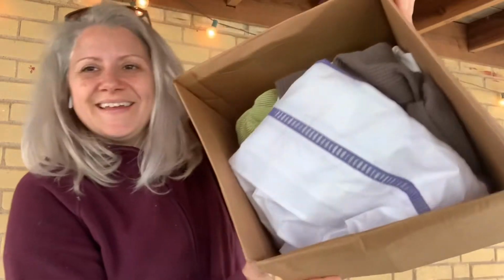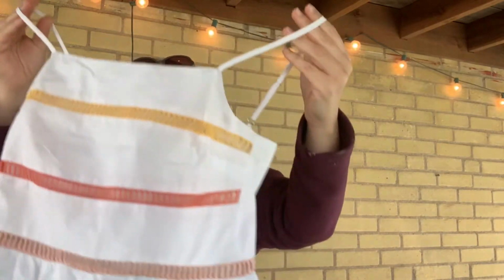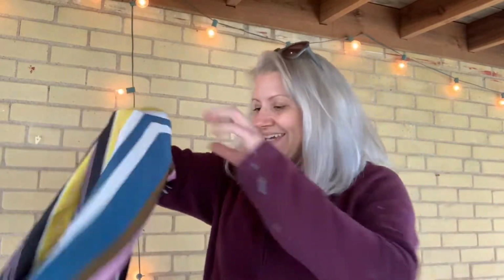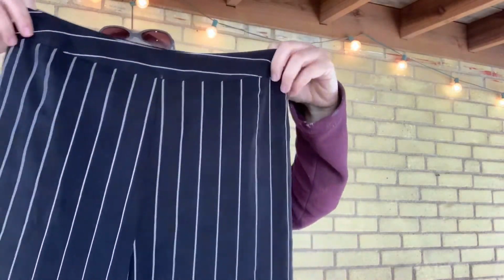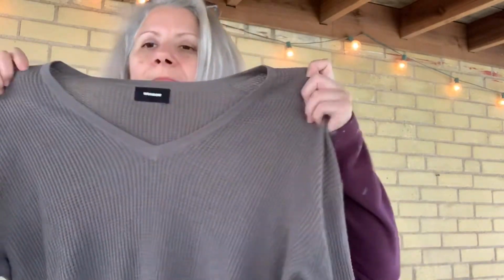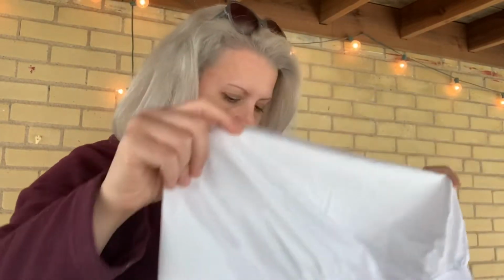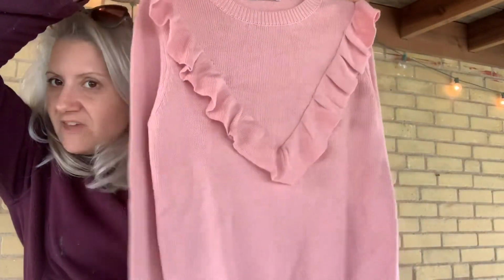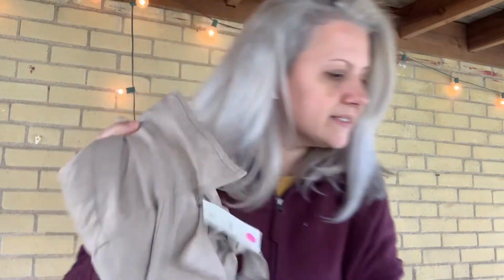B&G Trading Sample Box Unboxing - Was it amazing?!?